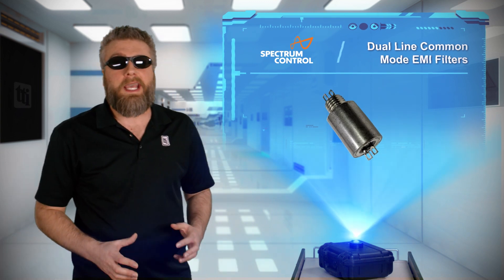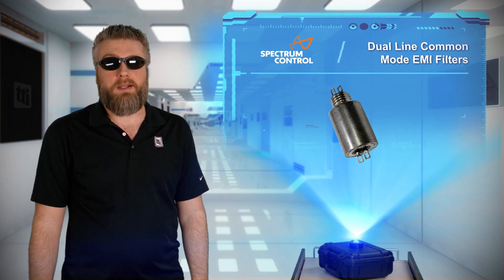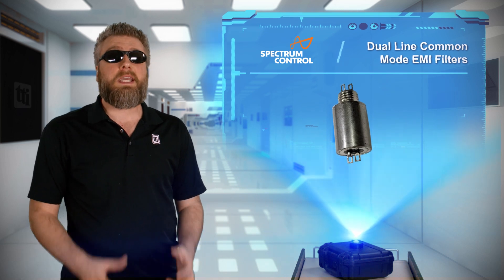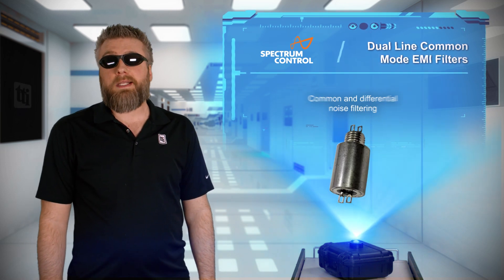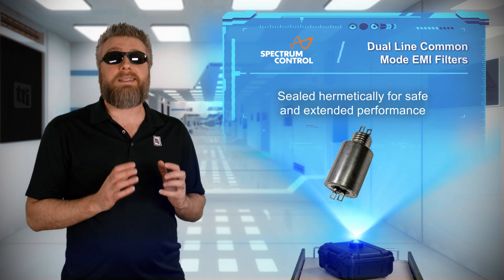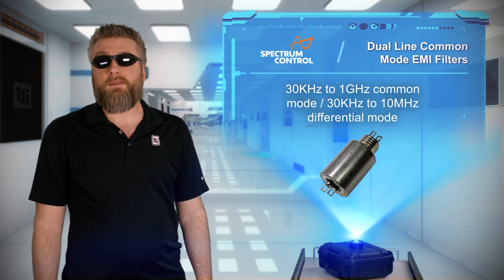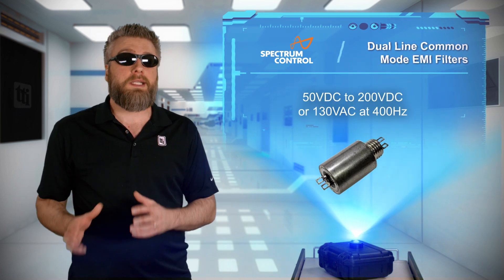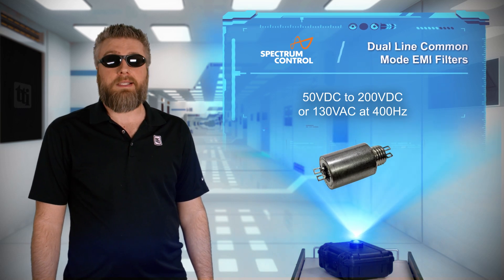Spectrum Control Dual Line Common Mode EMI Filters, Tech Specs | TTI, Inc.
Spectrum Control Dual Line Common Mode EMI Filters feature a robust differential mode noise filtering capability covering the range from 30KHz to 10MHz. The filter is engineered to meet the stringent MIL-PRF-15733 standards, ensuring reliable performance, and can achieve the desired attenuation for both types of noise in a single filter, thus eliminating the need for two separate single-line filters.